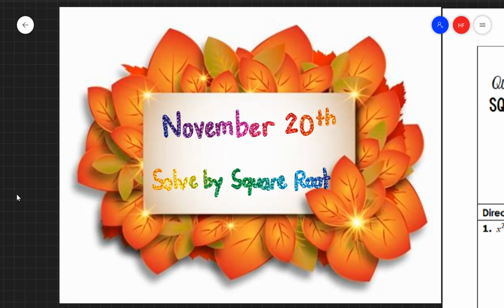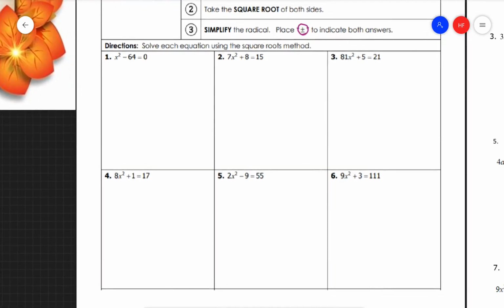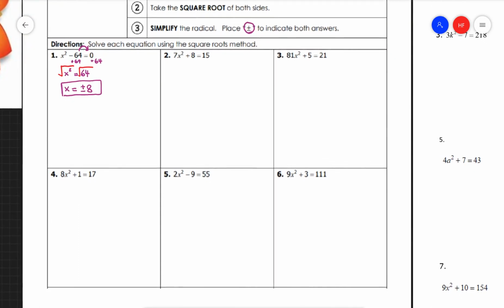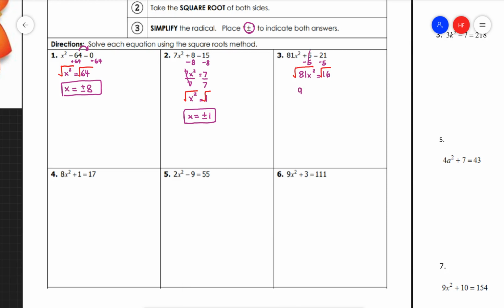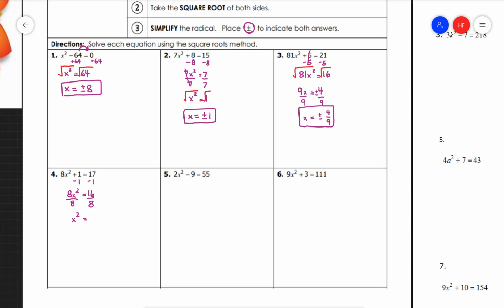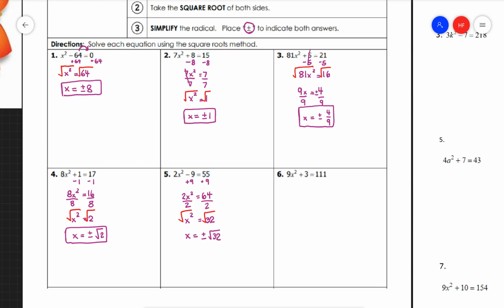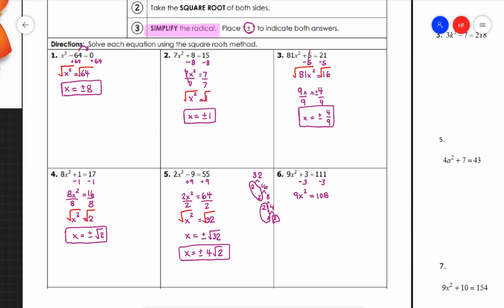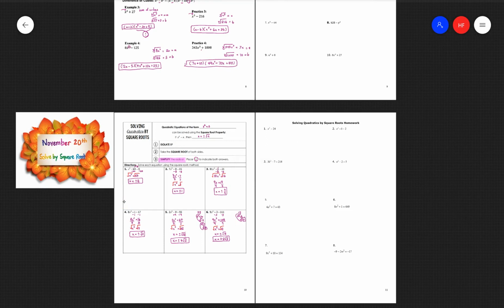Algebra 2 - Solving Using Square Root Method